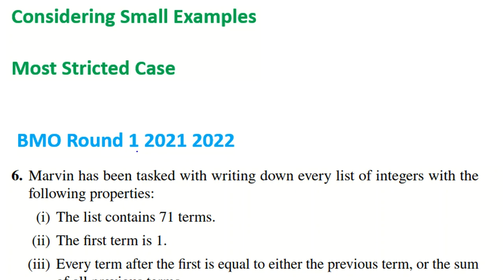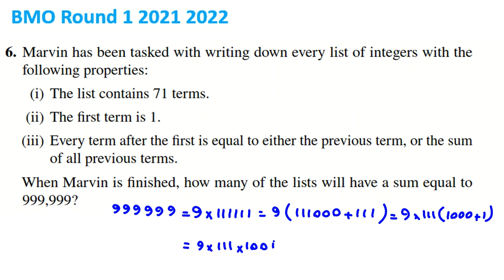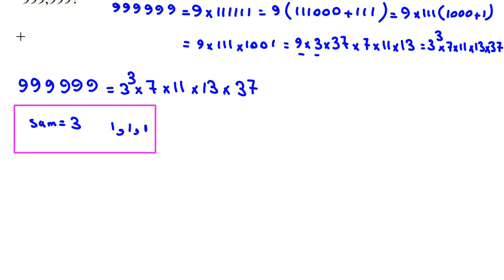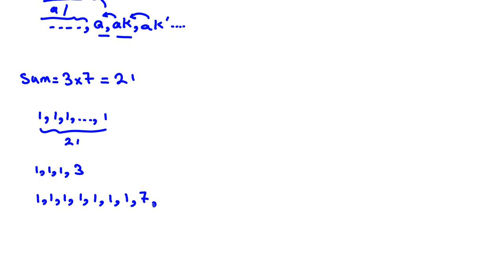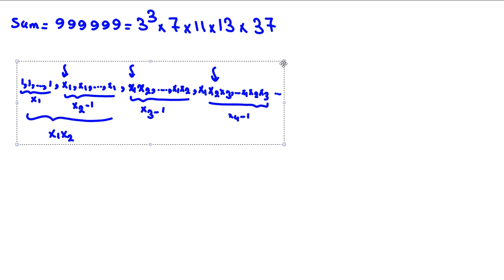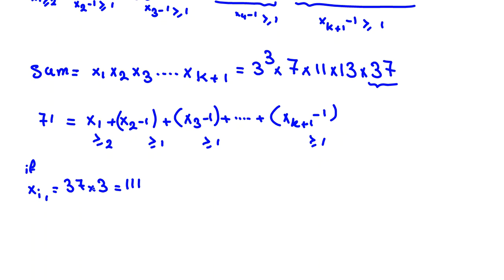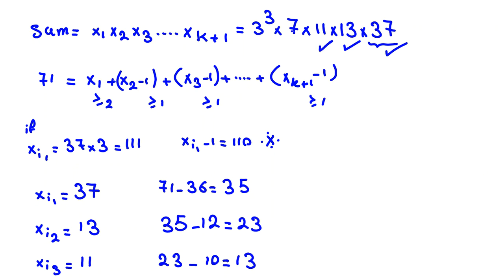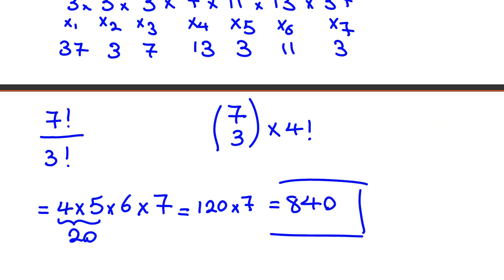BMO Round 1 2021 2022 Solutions Problem 6 | HW: AMC 12A Spring 2021 | Olympiad Math 2023 AIME 8 10 2